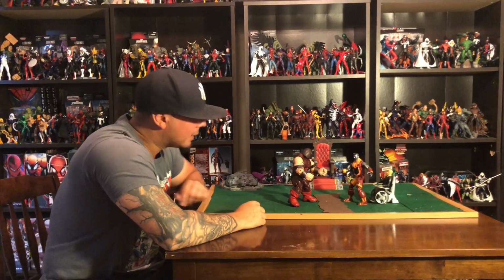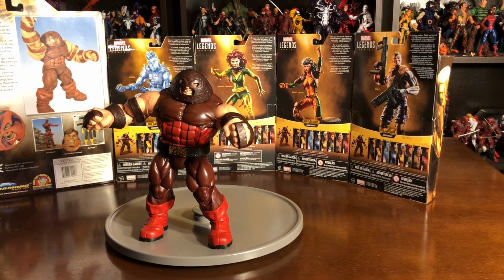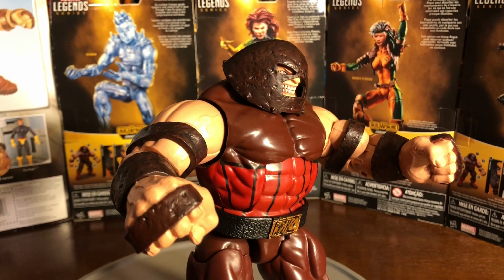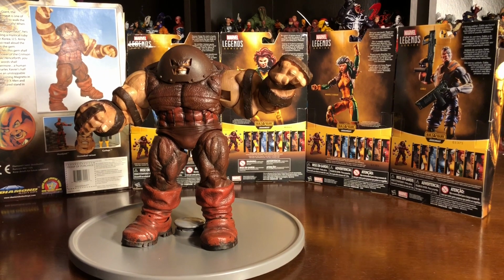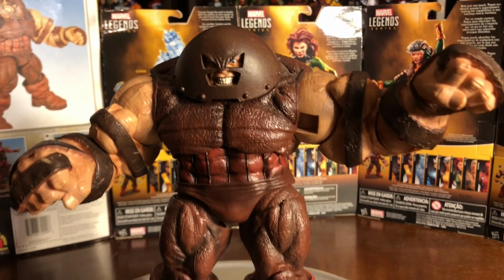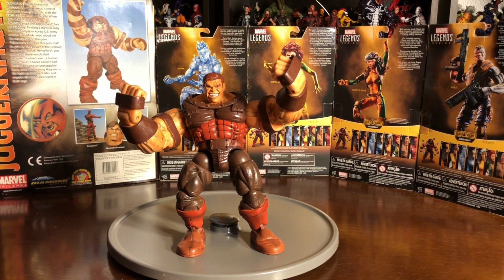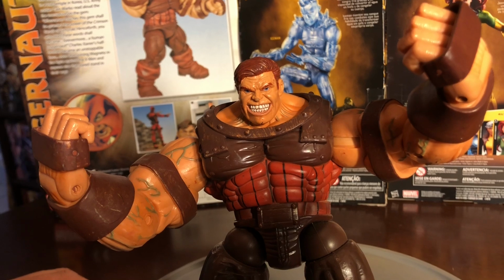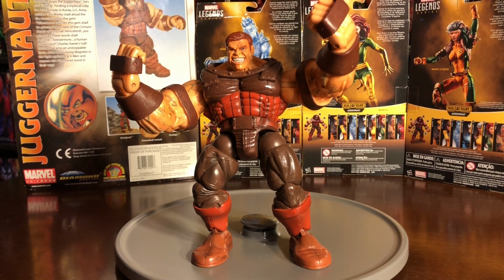Marvel Legends/Marvel Select Juggernaut Episode 38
A review on Marvel Juggernaut figures and character. Talks about characters appearances, movements, and how to display figures.